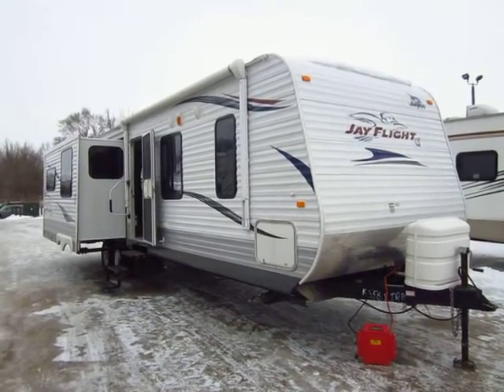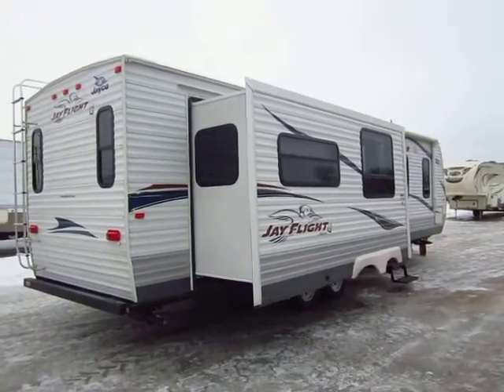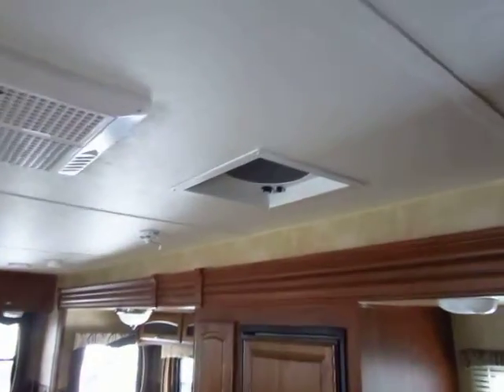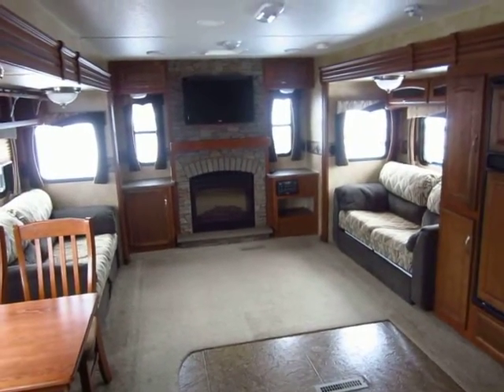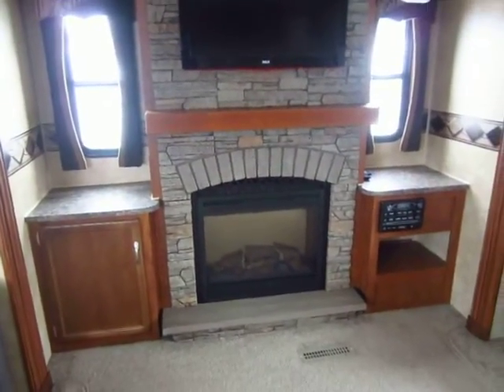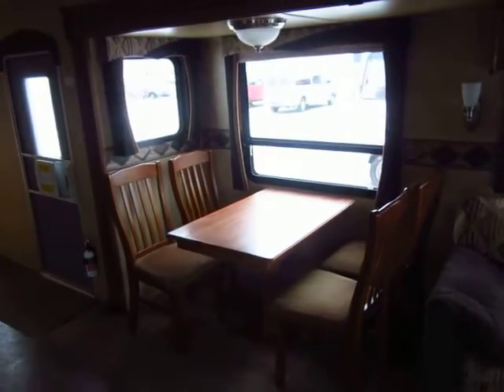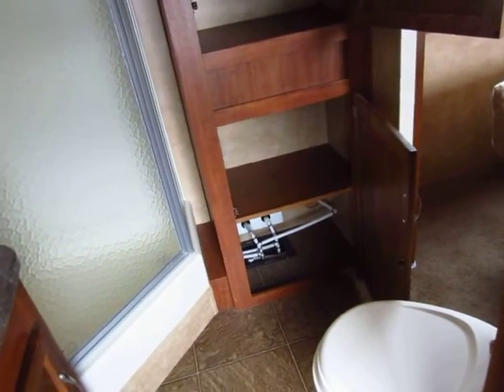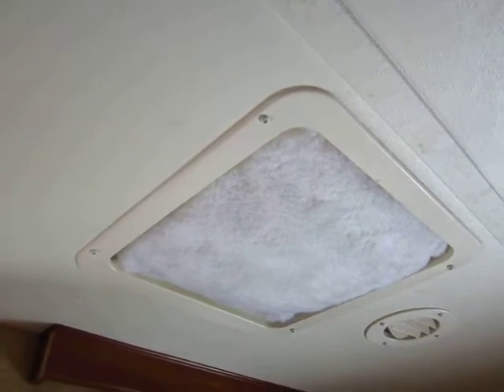(Sold) HaylettRV.com - 2011 Jay Flight G2 Used Travel Trailer by Jayco RV